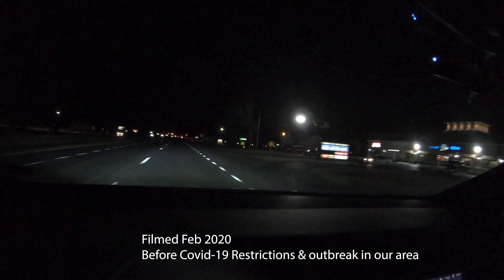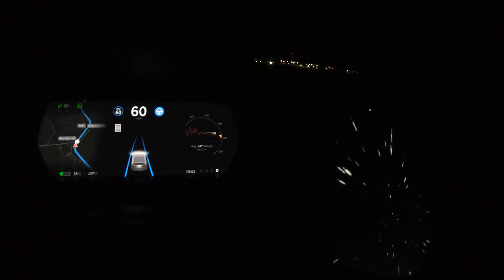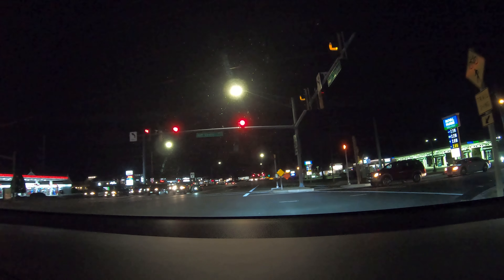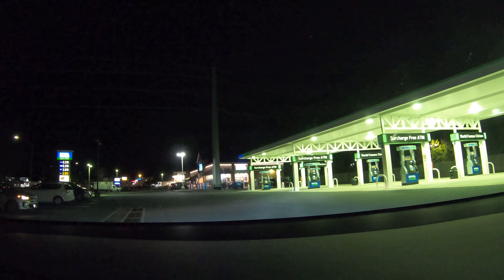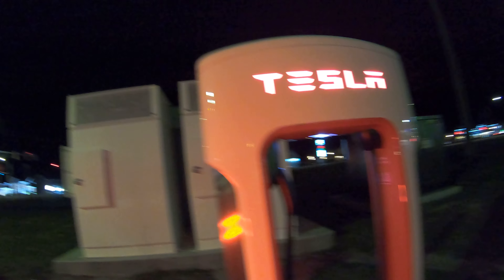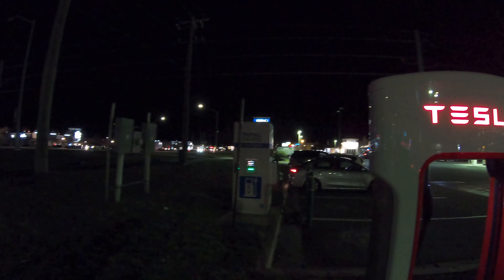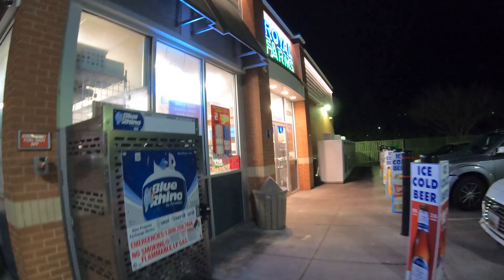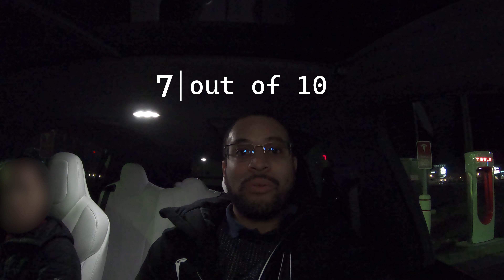Ocean City, MD - Tesla Supercharger Review - V3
This station is hosted by Royal Farms, there is hot food made to order and the facility was clean. Next to the Supercharger is a CCS and CHAdeMO charger. This Tesla Supercharger is a V3 Station with 6 stalls which means you can charge at up to 250 kw! This was a fun Tesla Supercharger Review because we caught it as it was coming online in the trip planner and it was during a flurry of Tesla V3 Supercharger openings on the East Coast.

• Few things to do nearby without crossing a major highway on foot
• Destinations nearby
• Right on a major route

We rate this station a 7 out of 10.

For a listing of the equipment we use, check out our gear . You can even purchase the same gear via affiliate links that do pay us a small referral fee to help support the channel, if you buy, at no extra cost to you.

0:00 Intro
0:44 Supercharger map updated in the middle of the trip
1:20 Look around
3:53 Review